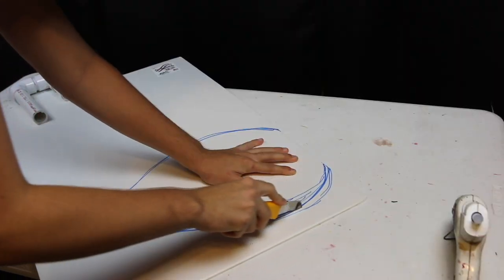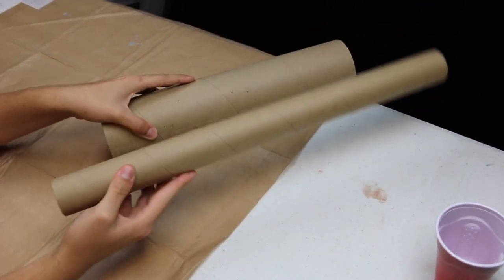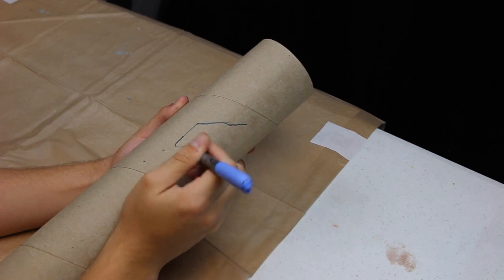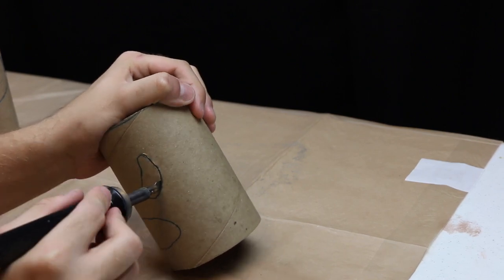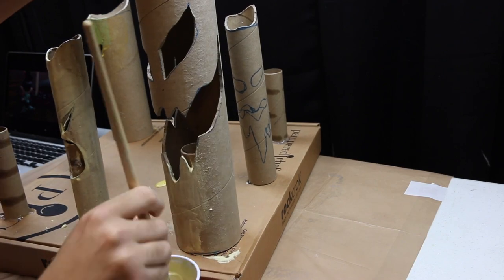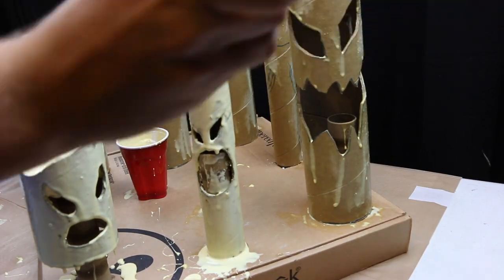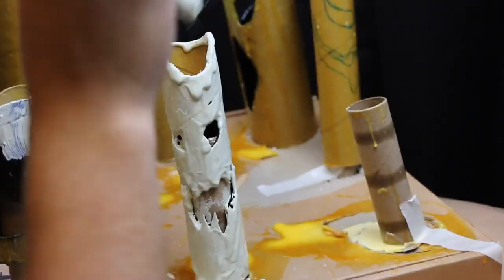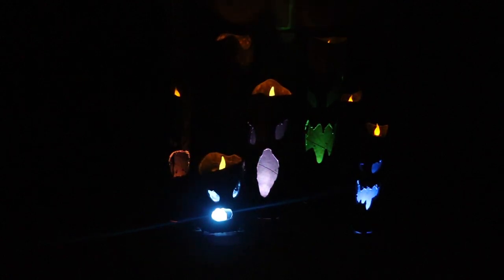DIY Candles - Halloween Prop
Learn how to make your own creepy candle props out of cardboard tubes.